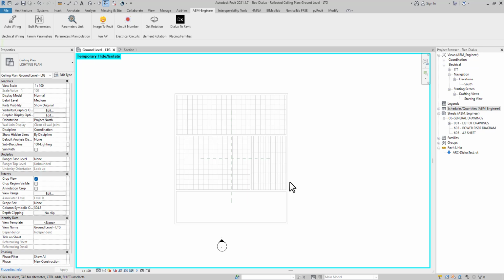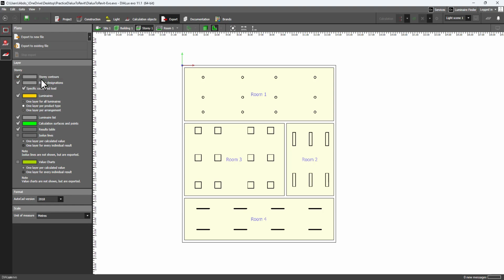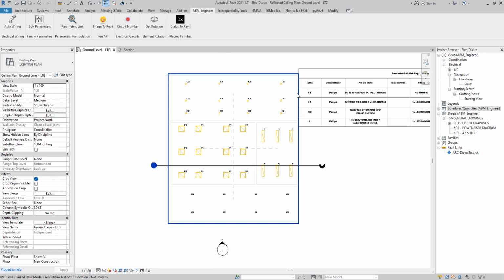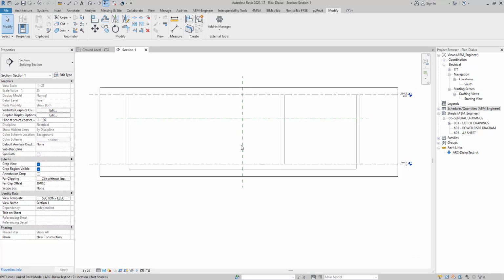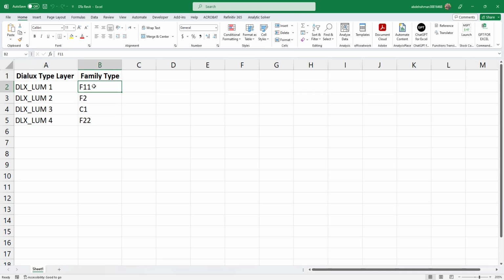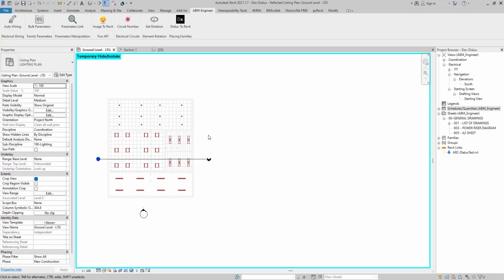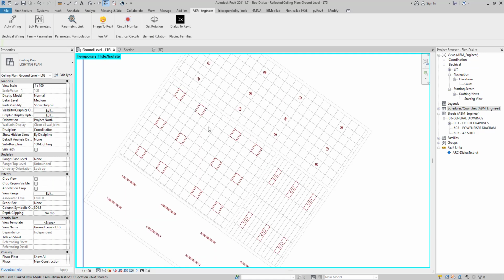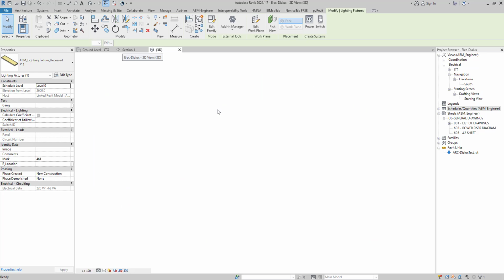05-DilauxToRevit | Revit Plugin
If you are an electrical engineer, then this plugin is for you.

This plugin comes in handy when you want to place all of your lighting fixtures from the DWG you exported from Dialux, with just one click straight to Revit with its proper FamilyType and its proper location, even its proper orientation.

First, before you launch the tool you will need to do very important steps:-
1 - Create a reference plane to host the family instances
2 - Set up a mapping Excel file. It works as a guide for the tool

The main and only feature of this tool is that it can save you a lot of time. The task that takes a couple of hours to accomplish is now done in a minute or less.